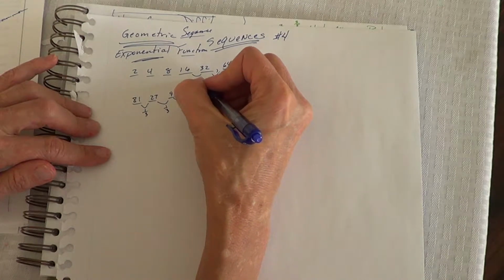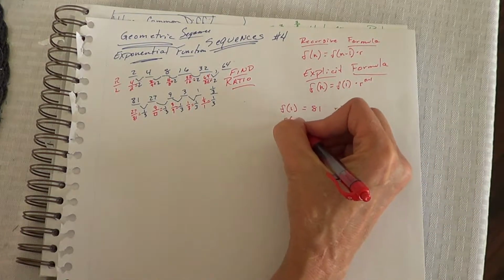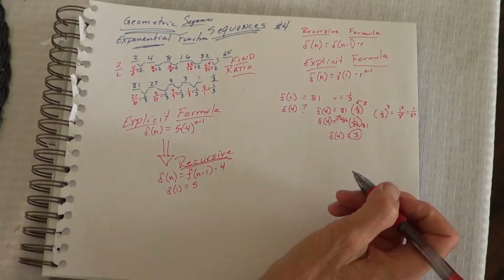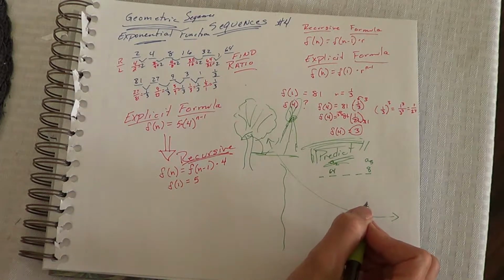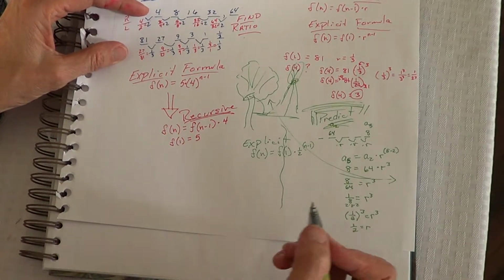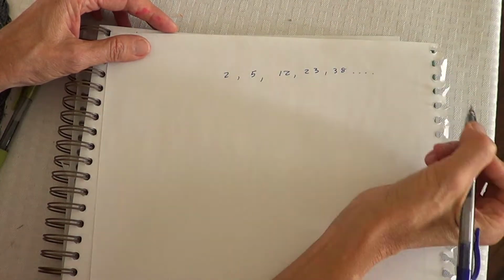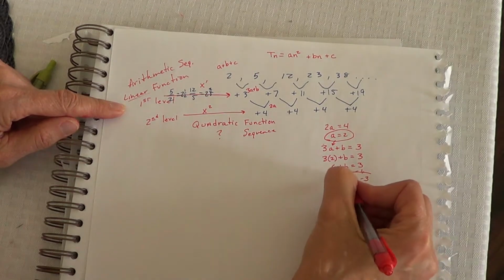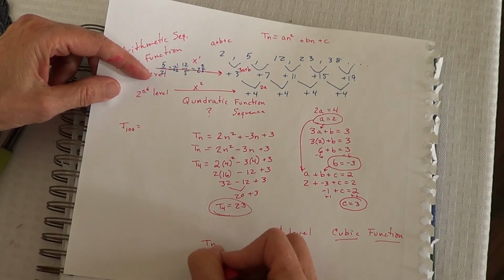Sequence 4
Finding elements in an Geometric sequence. Converting Recursive to Explicit formulas.  Discovering Quadratic Sequence formulas.